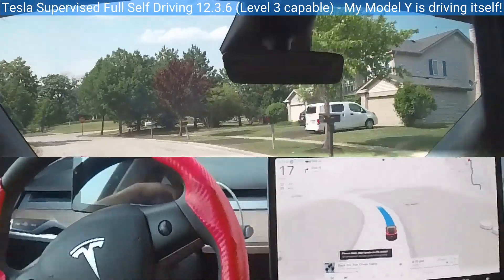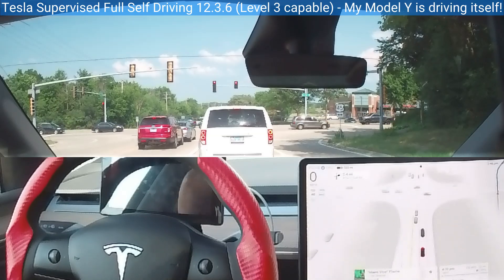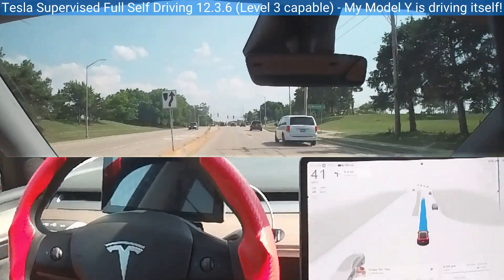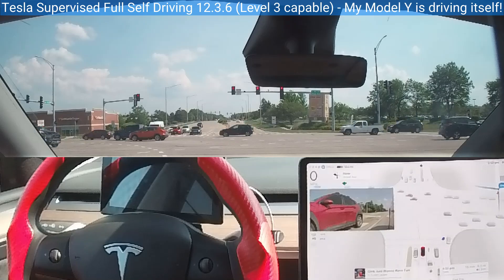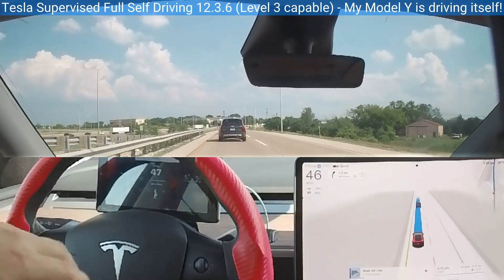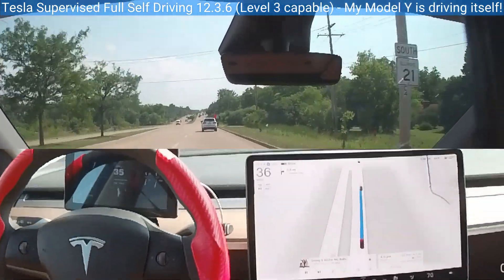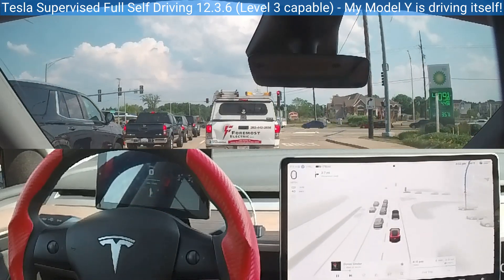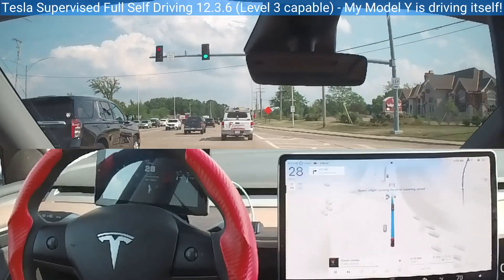Level 3 Self Driving on my Model Y takes us to Pick up my Wife's new Model 3 - The Future is Now!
- Audio -

This video is one in a series demonstrating Tesla's Full Self Driving, doing things neither Ford BlueCruise, GM SuperCruise, BMW Level 3 Personal Pilot, or Mercedes Level 3 Drive Pilot can do.

Tesla is only certified level 2, but as seen in these videos, it is level 3 capable.

While legacy automakers spend billions on marketing, Tesla is spending money on research and development to make its cars safer.

Elon Musk has stated that future versions of this software will be the bases for the robot taxi in August 2024.

There seems to be widespread confusion about who will take the blame if the shiny new Mercedes-Benz Drive Pilot feature is involved in a crash in the US

While humans may not be directly in the loop with Waymo’s vehicles, there’s a team of them on remote standby to provide high-level guidance if a vehicle finds itself in a novel or ambiguous situation that it isn’t confident about handling on its own